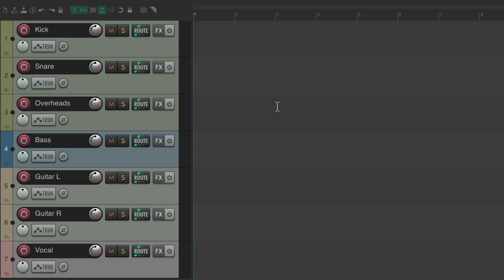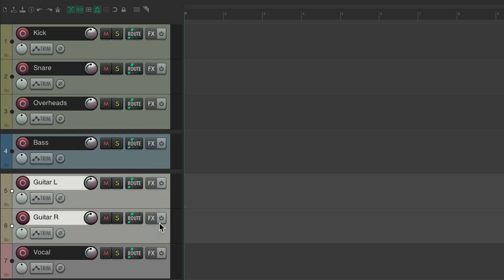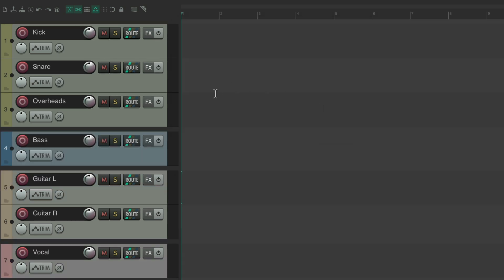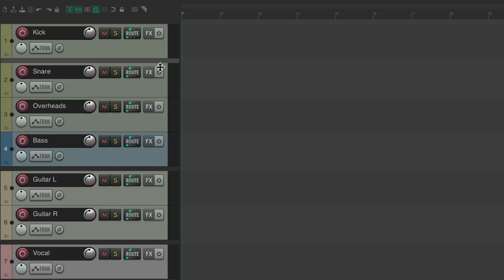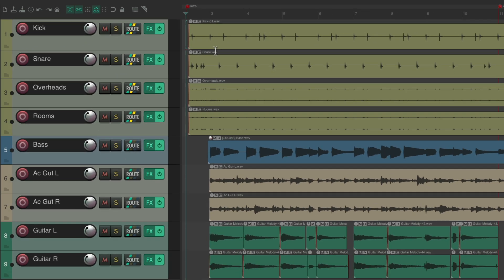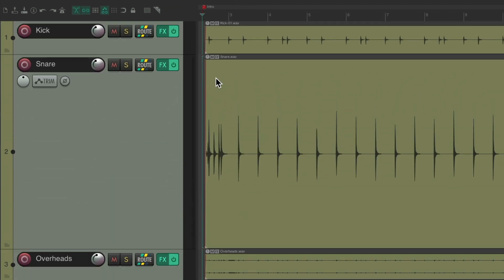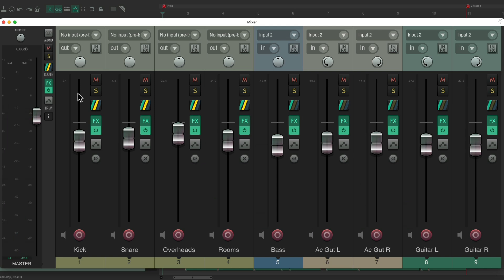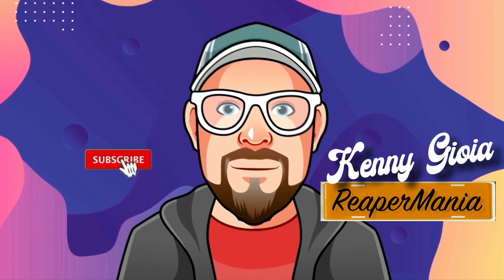What's New in REAPER 7 - Part 5 - Visual Track Spacers & Gain Reduction Metering